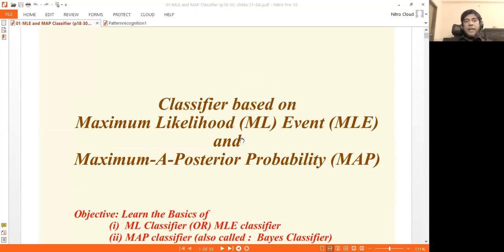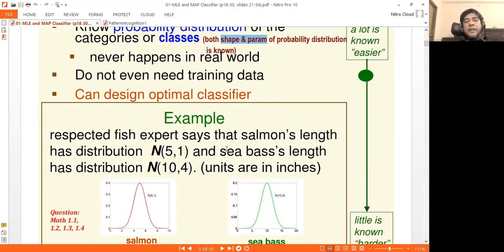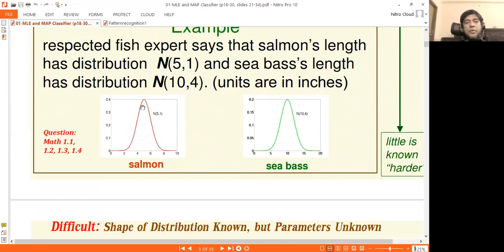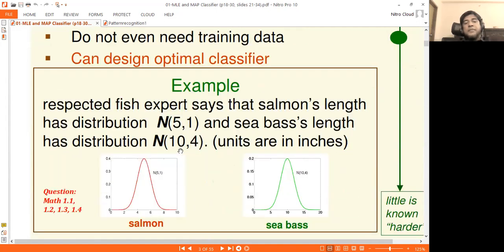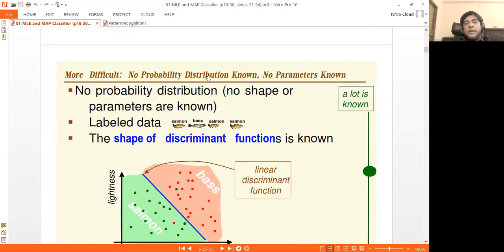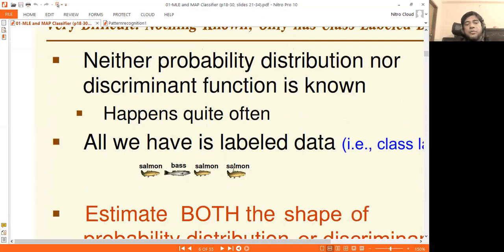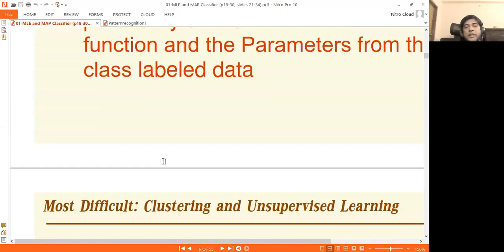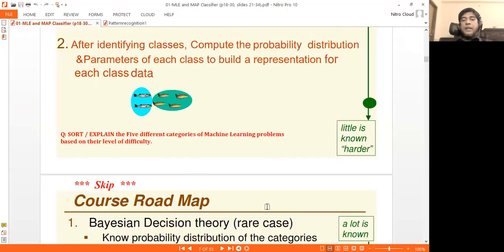24 MLE 01 (Types of ML Problems)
Probability Materials
03 MLE, MAP, Naive Bayes Classifier
MLE and MAP Classifier